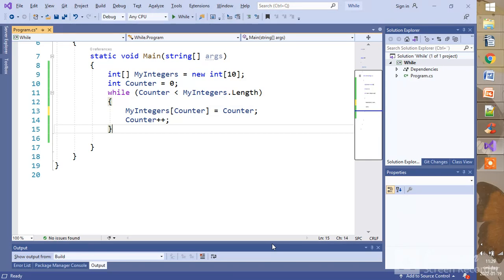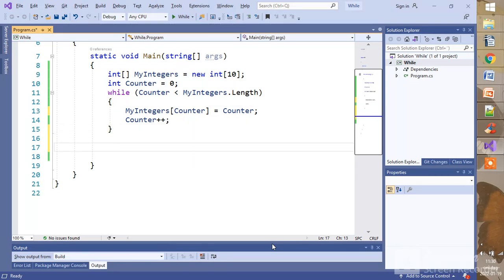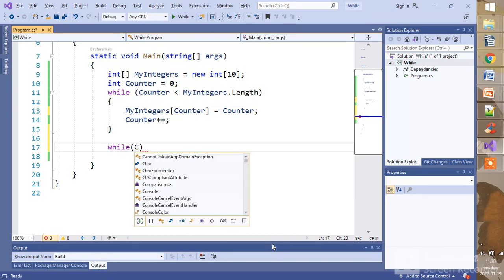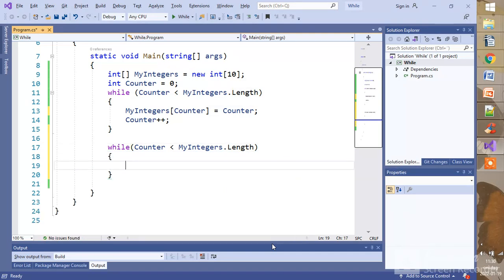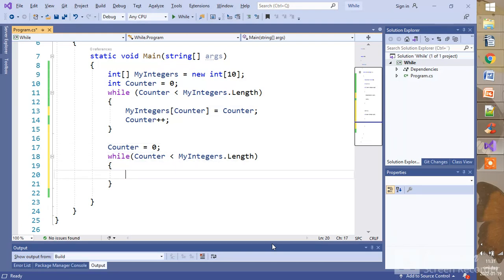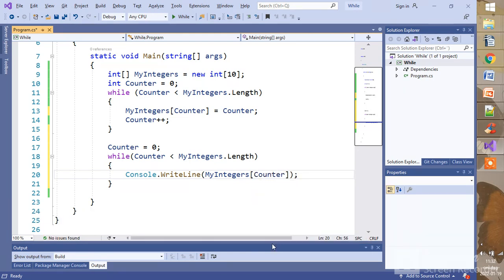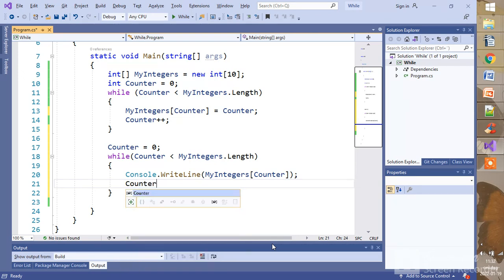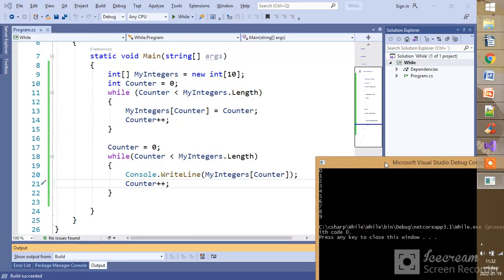While loop printing data from array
An example of a while loop printing data from array in C#.